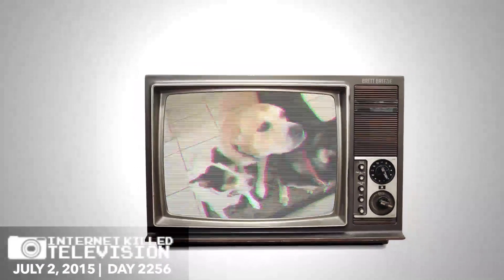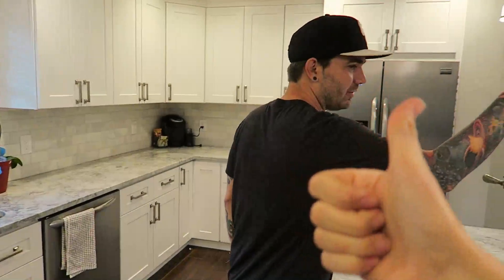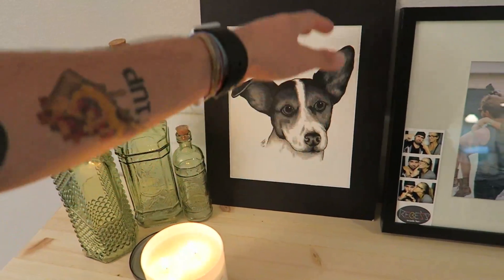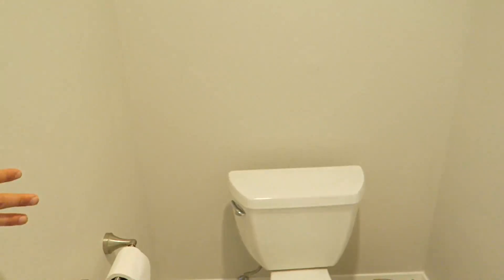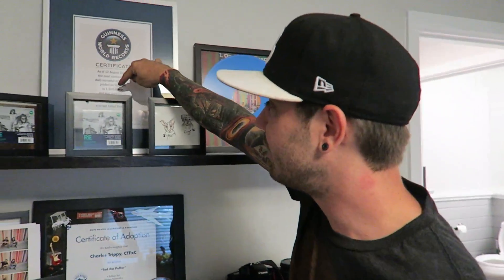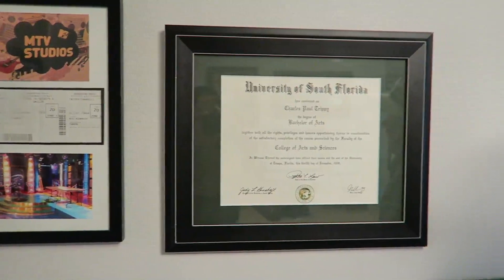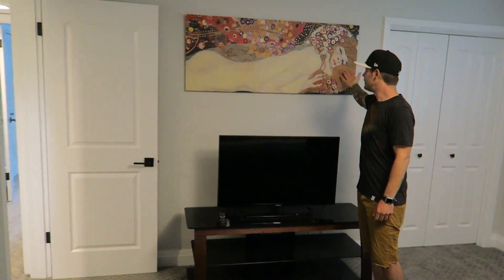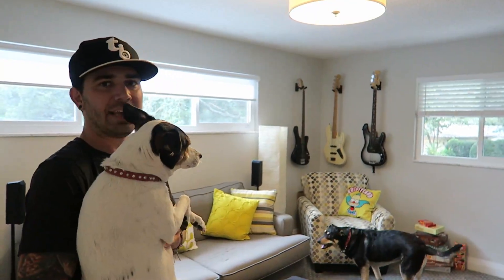OUR HOUSE TOUR! (7.2.15 - Day 2255)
help support the vlogs and keep them going! - you get free stuff too! limited $10 shirts and $20 hoodie sale going